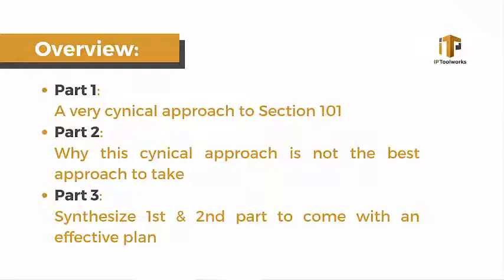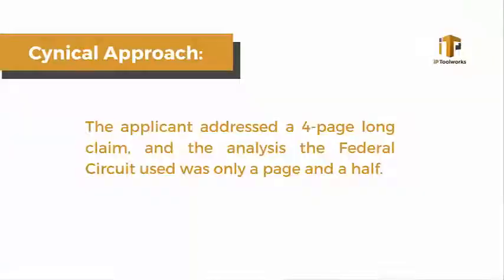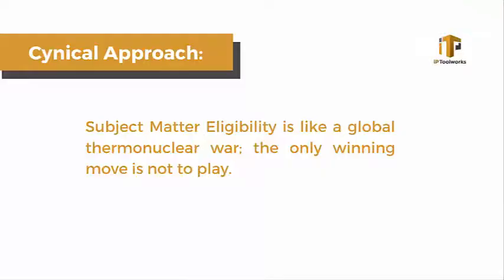Drafting Applications to Account for 101 issues - Part 1 | William Morriss | IP Toolworks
William Morriss, Patent Attorney and Co-founder at IP Toolworks, shares his strategies for drafting applications to account for 101 issues.

To do that, he has created 3 video series around the same. Here is an overview of it:
Part 1: A very cynical approach to Section 101
Part 2: Why this cynical approach is not the best approach to take
Part 3: Synthesize 1st & 2nd part to come with an effective plan

This is part one of the series.
Leave your questions and opinions in the comments below.
At IP Toolworks, we created the Arguminer software to allow you to quickly search and analyze publicly available file wrappers. You can find successful responses prepared by other attorneys that match your examiner, rejection type, or other criteria unique to the office action you are responding to.

00:23 Series on Drafting Application to account for 101 issues

00:30 Overview:

01:23 Part 1: Drafting 101 from a cynical approach

01:29 Reddit: Case In re Bongiorno

02:21 Cynical Approach: The applicant addressed a 4-page long claim, and the analysis the Federal Circuit used was only a page and a half.

04:20 How to stay away from result-based claims?

07:54 Cynical Approach: Subject Matter Eligibility is like global thermonuclear war; the only winning move is not to play

08:28 Opt-Out

08: 38 How can being more abstract help?

09:10 Look at it from a higher level

11:10 Case: Enfish vs. Microsoft

12:15 Enfish talks about improving the usage of computer as a tool rather than using it as a tool

13:01 Part 2 Overview: Why is the cynical approach wrong?

13:10 Cynicism is appealing, but it can be counterproductive.

How to Write a Winning Patent Office Action Response | USPTO

Office Action Responses | MPEP VS Arguminer | Book VS Practical Guide